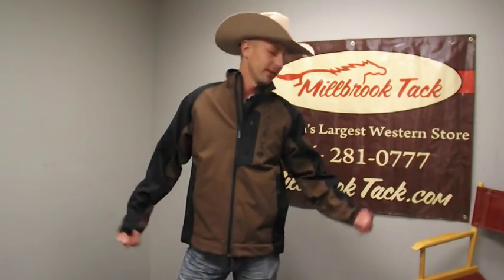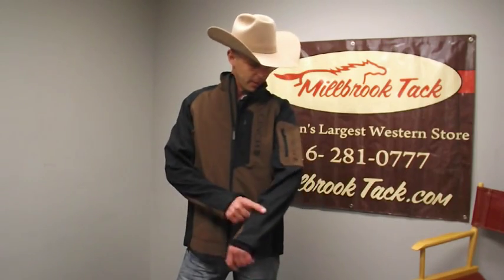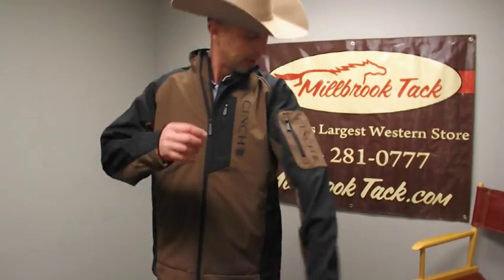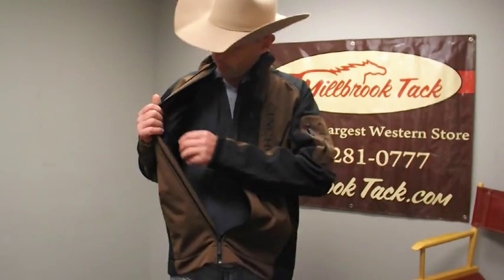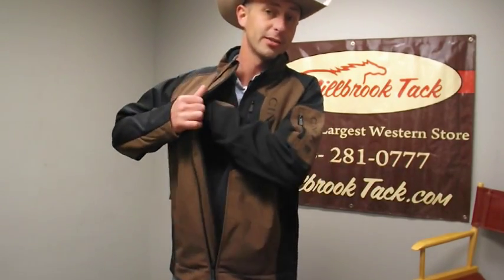Cinch Bonded Jacket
Cinch Bonded Jacket - a great jacket for on or off your horse!